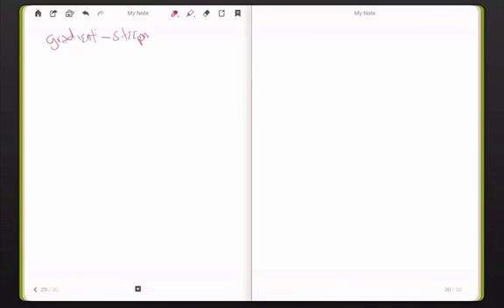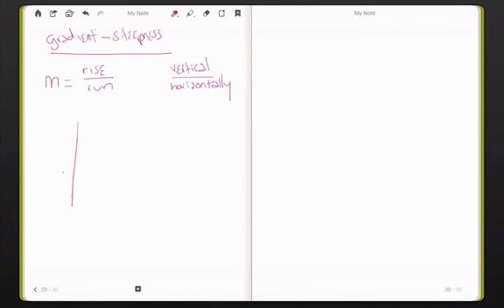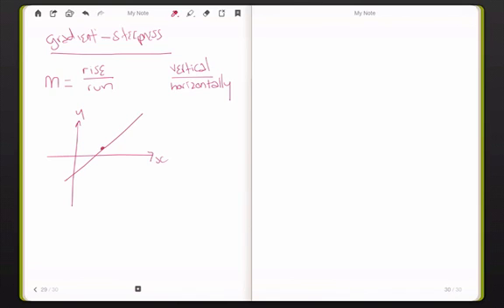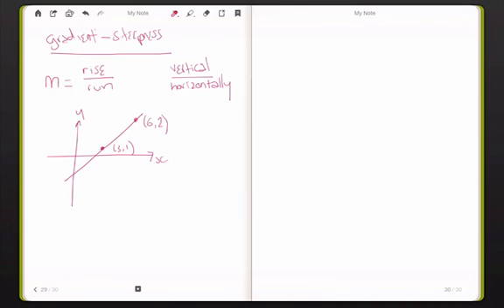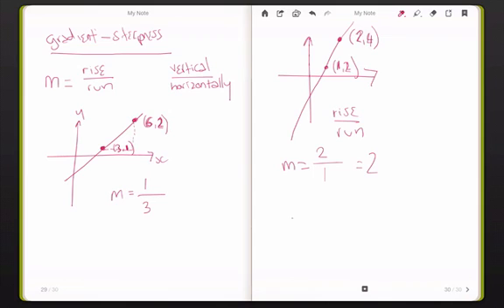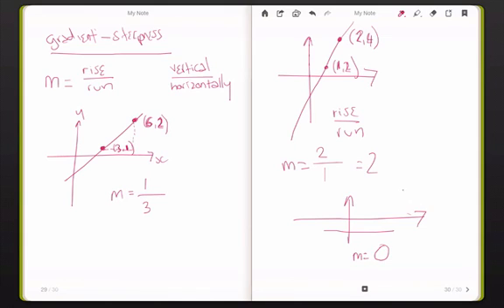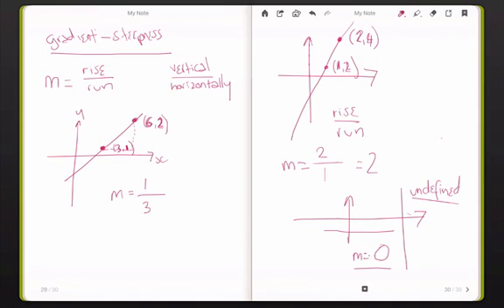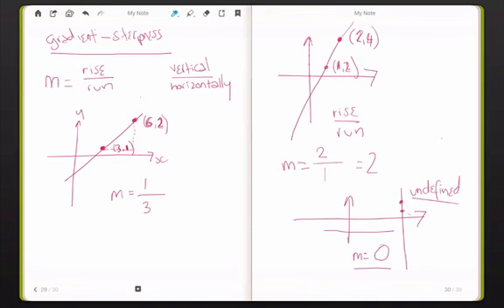Year 9 - Gradients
How to find the gradient (steepness) of a line